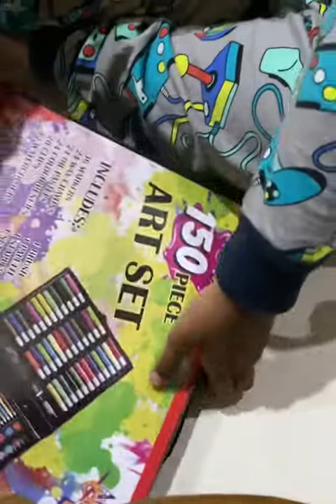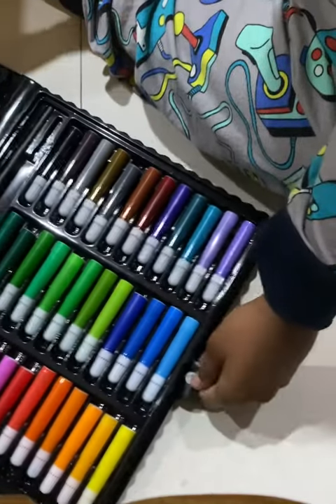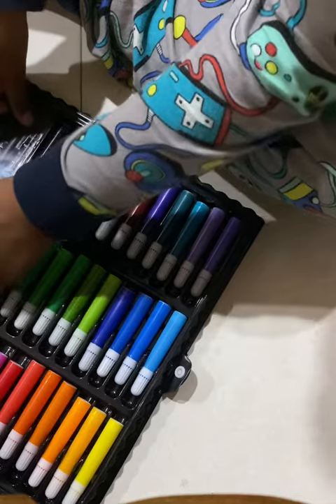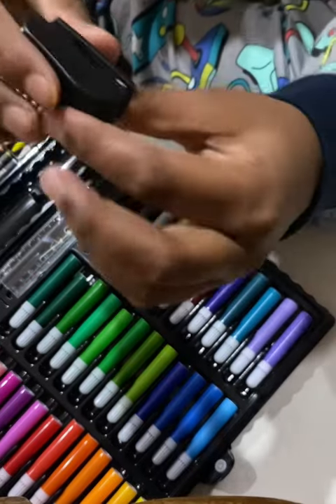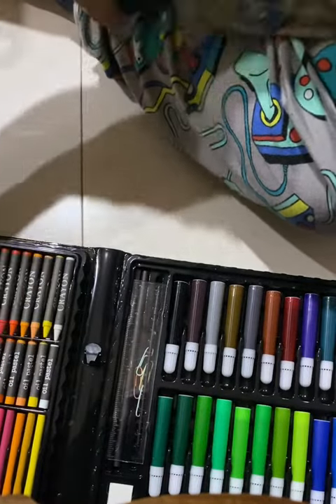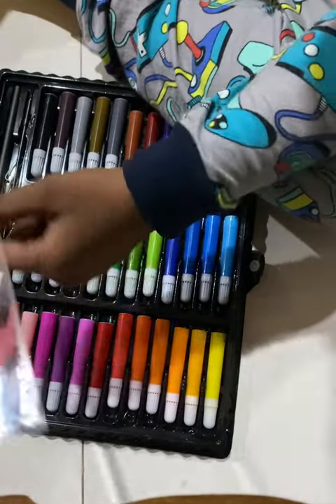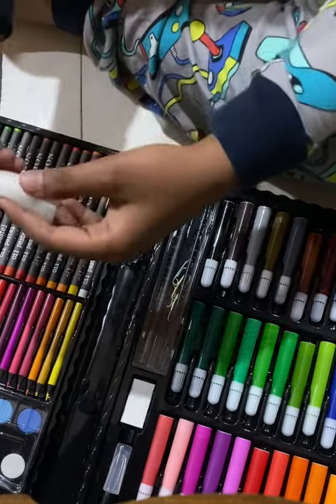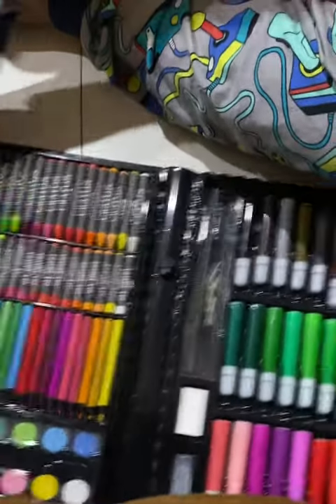Art set unboxing